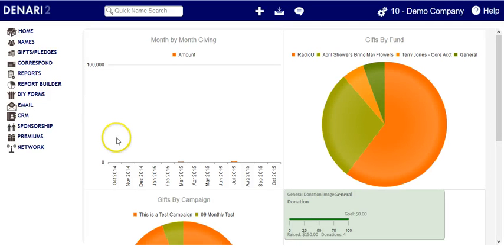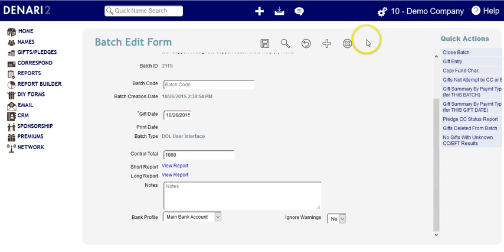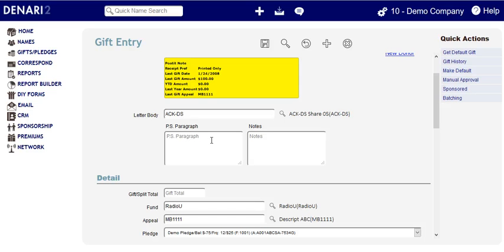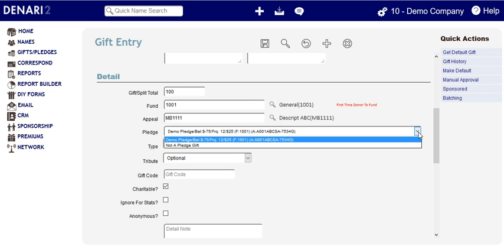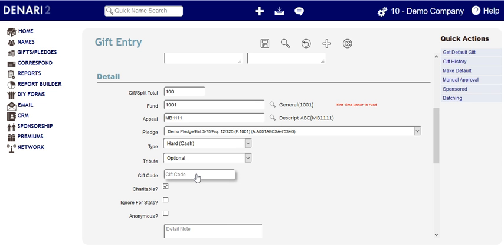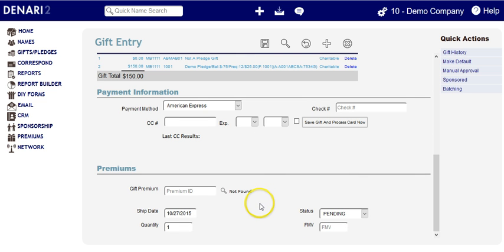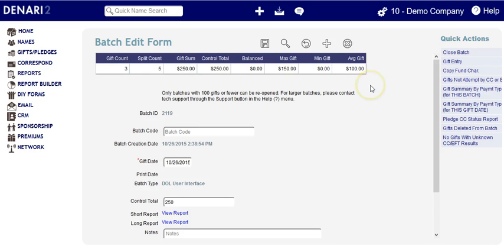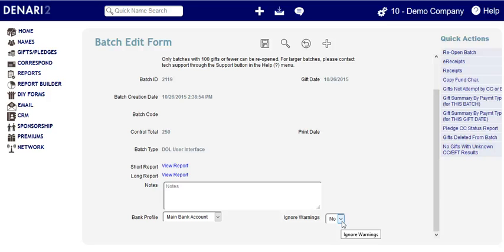Denari Software | Online Donation Software | Denari2 | Gift Entry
Denari Software | Online Donation Software | Denari2 | Gift Entry - In this lesson, learn how to enter gifts into Denari's system..